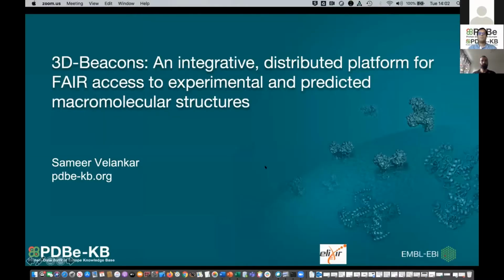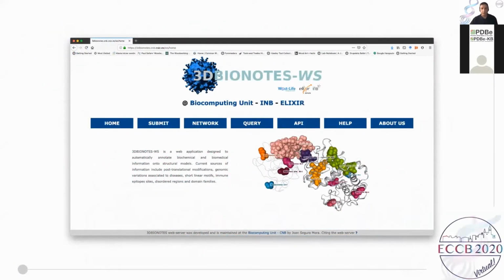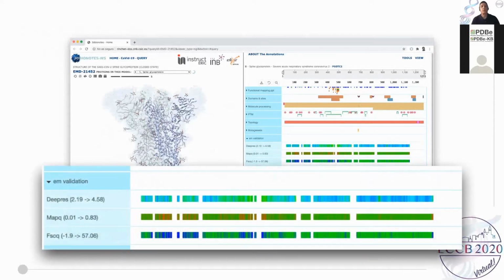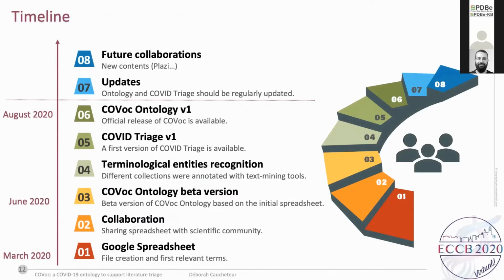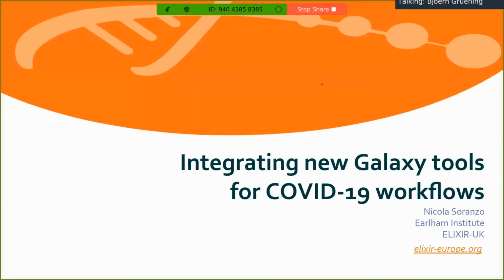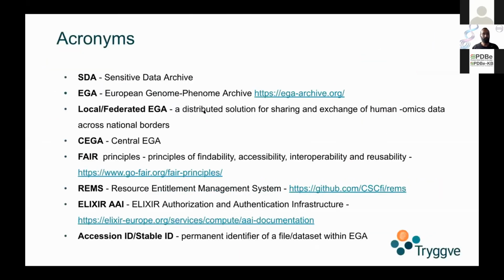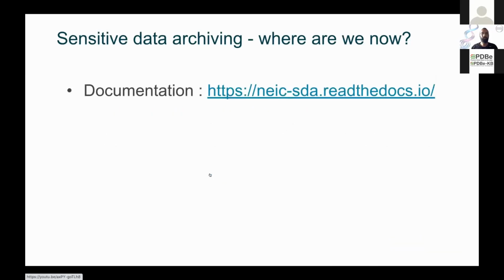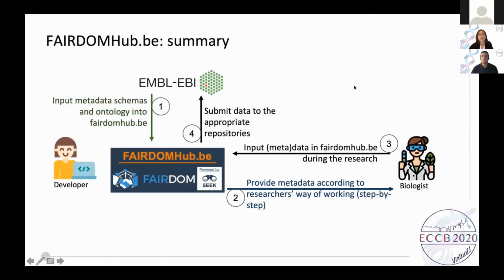A glimpse into Global... - Velankar, Macias Gonzalez, Caucheteur, Gruening, Azab, D'Anna - ECCB 2020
A glimpse into Global Bioinformatics Communities: ELIXIR - Sameer Velankar, Jose Ramon Macias Gonzalez, Deborah Caucheteur, Bjoern Gruening, Abdulrahman Azab, Flora D'Anna - ECCB 2020